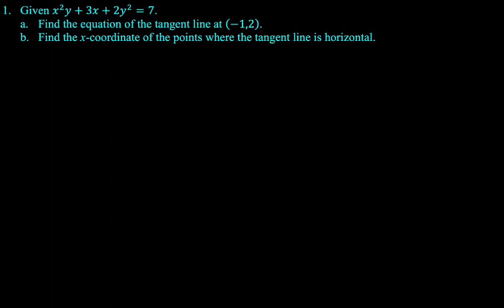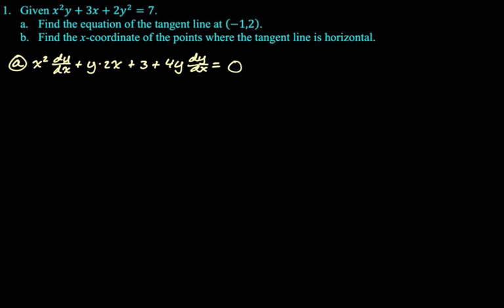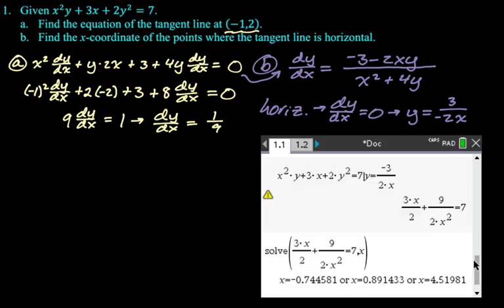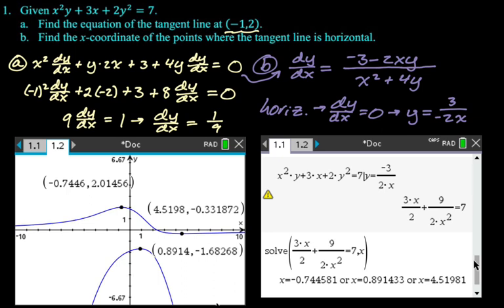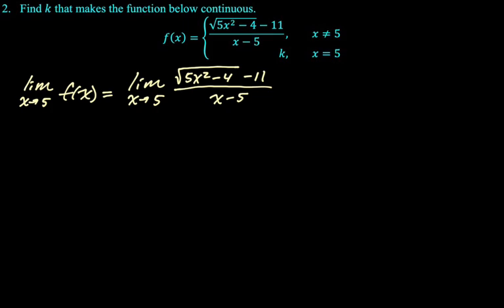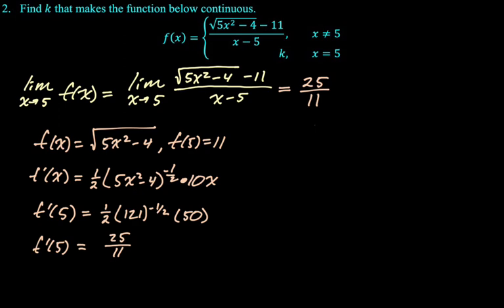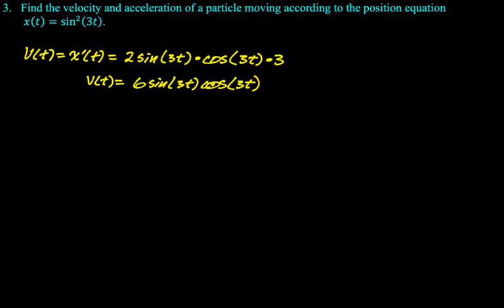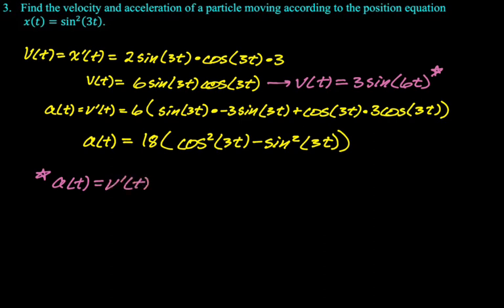AP Calc Problem Set of the Day 025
Topics:
implicit differentiation; tangent line; horizontal tangent; make function continuous; velocity and acceleration from position